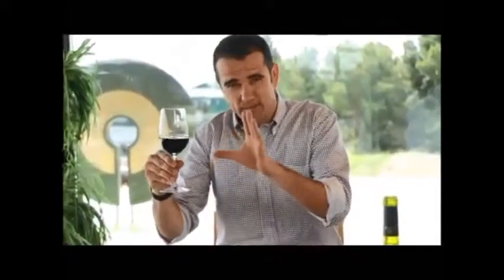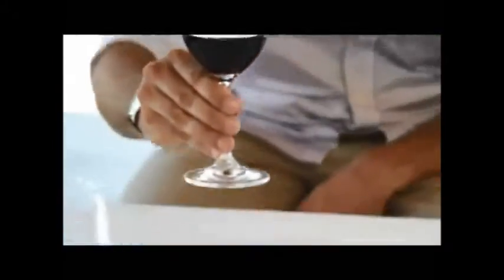14 FOR A BETTER WINE TASTING